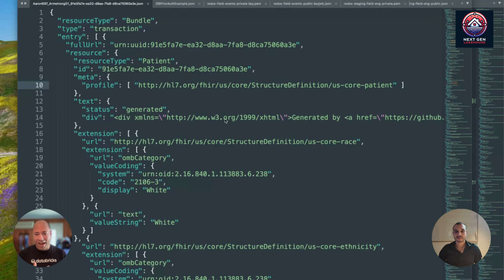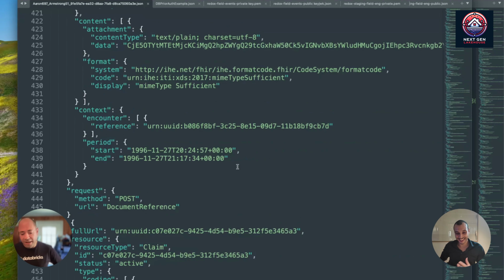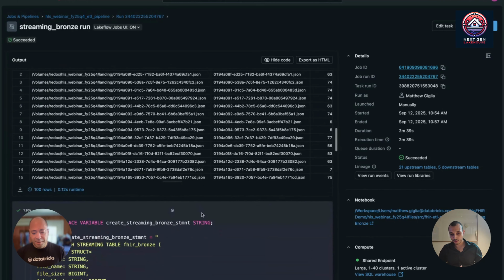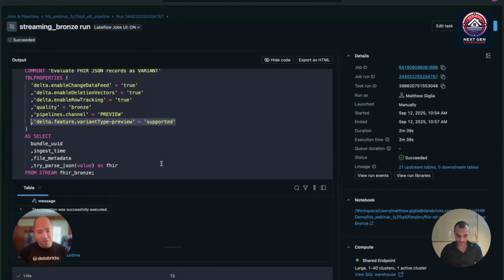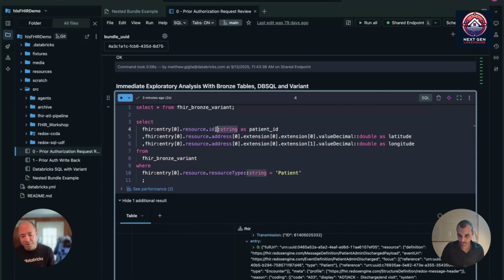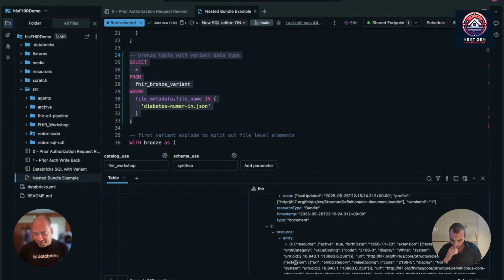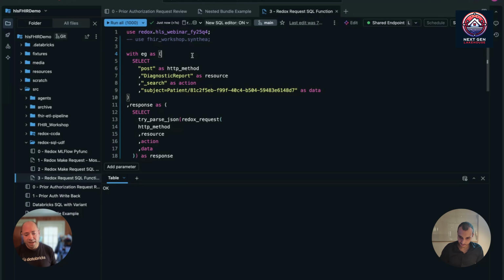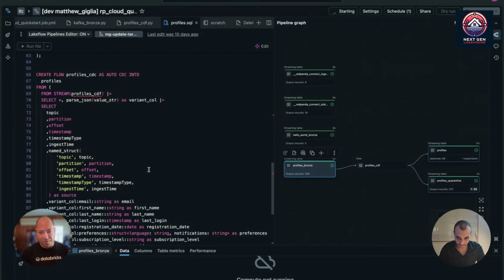Orchestrating FHIR files with VARIANT and Lakeflow in Databricks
Chapters
00:00:08 - Introduction to FHIR in Healthcare & Challenges
00:04:06 - Databricks Innovations: Lakeflow & Variant Data Type
00:13:19 - Ingesting & Standardizing FHIR Data with SQL
00:23:02 - Extracting Insights: Geospatial Analysis & Nested Bundles
00:37:52 - Real-time API Integration & Document Management
00:43:52 - Automated Change Data Capture & Conclusion